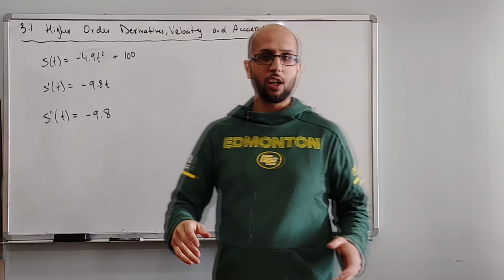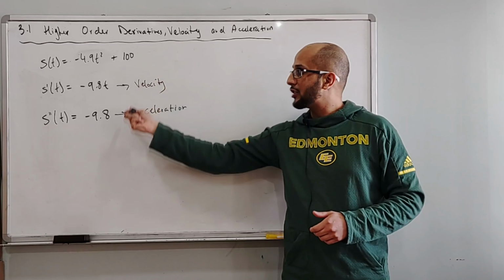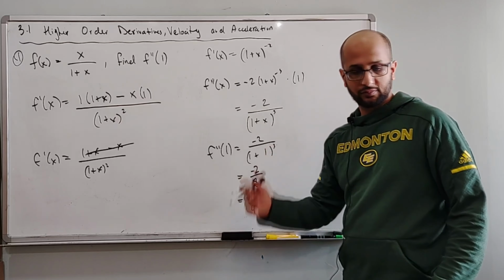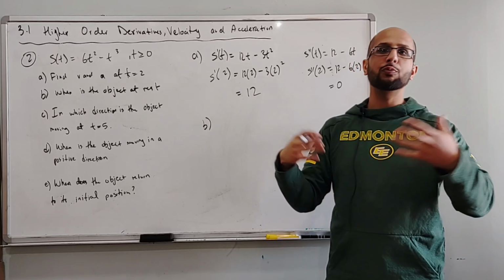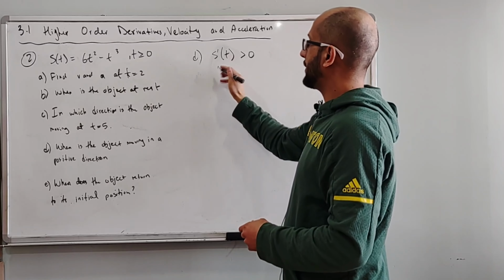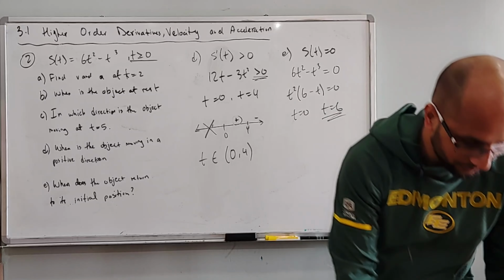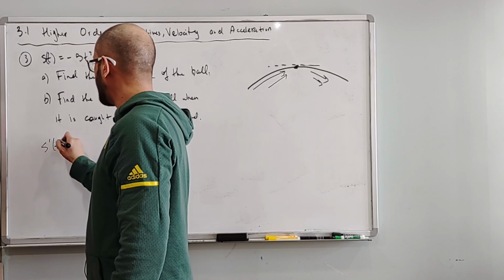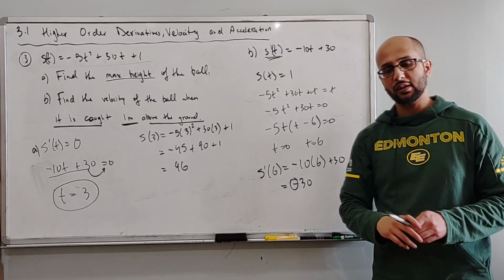3 1 Higher Order Derivatives, Velocity and Acceleration